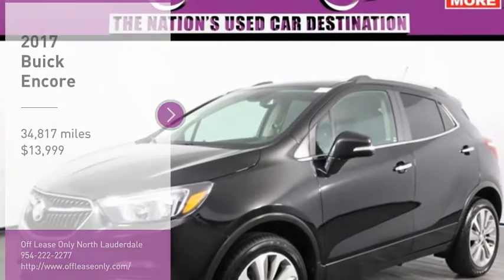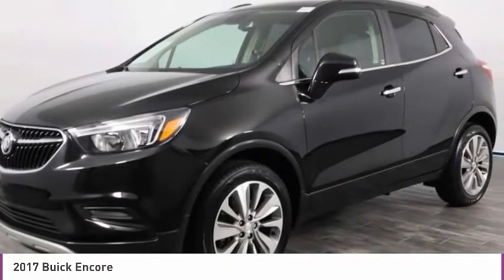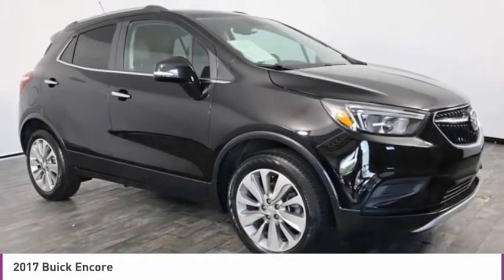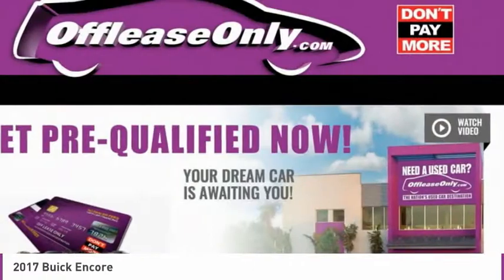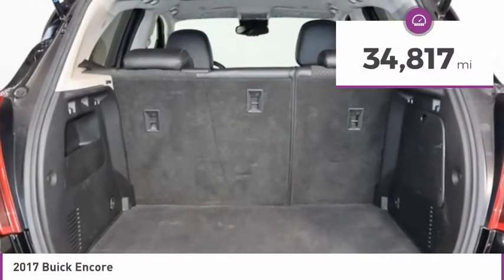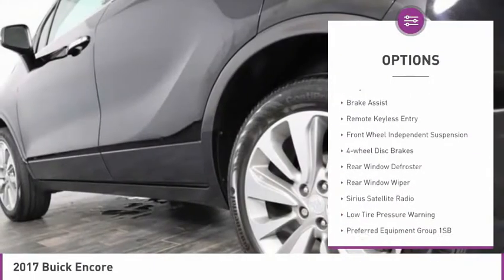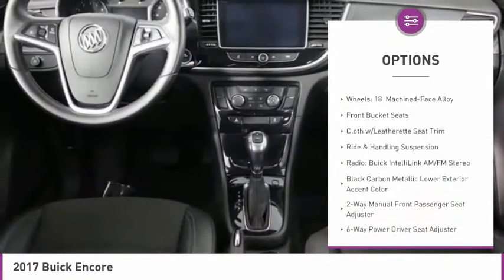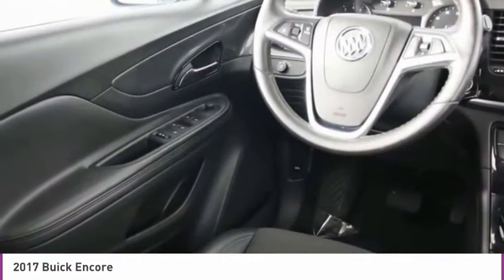2017 Buick Encore B307392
2017 BUICK ENCORE North Lauderdale, FL
Stock# B307392

827 South State Road 7

KBB.com 5-Year Cost to Own Awards. Only 34,778 Miles! Boasts 33 Highway MPG and 25 City MPG! This Buick Encore boasts a Turbocharged I4 1.4/83 engine powering this Automatic transmission. WHEELS, 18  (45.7 CM) MACHINED-FACE ALLOY WITH LIGHT ARGENT METALLIC POCKETS (STD), TRANSMISSION, 6-SPEED AUTOMATIC, ELECTRONICALLY-CONTROLLED WITH OVERDRIVE includes Driver Shift Control (STD), SEATS, FRONT BUCKET (STD).

*This Buick Encore Comes Equipped with These Options *
PREFERRED EQUIPMENT GROUP includes standard equipment, ENGINE, ECOTEC TURBO 1.4L VARIABLE VALVE TIMING DOHC 4-CYLINDER SEQUENTIAL MFI (138 hp [102.9 kW] @ 4900 rpm, 148 lb-ft of torque [199.8 N-m] @ 1850 rpm) (STD), EBONY, CLOTH WITH LEATHERETTE SEAT TRIM, EBONY TWILIGHT METALLIC Includes (CM5) Black Carbon Metallic lower exterior accent color, Paint code W700S.), BLACK CARBON METALLIC LOWER EXTERIOR ACCENT COLOR, AUDIO SYSTEM, BUICK INTELLILINK RADIO, AM/FM STEREO with 8  diagonal Color Touch Screen, includes 2 USB ports, Bluetooth streaming for audio and select phones and Phone Integration for Apple CarPlay and Android Auto capability for compatible phone (STD), Wipers, front intermittent with pulse washers, Wiper, rear intermittent, Windshield, solar absorbing, Windows, power, rear with Express-Down.

KBB.com 5-Year Cost to Own Awards, KBB.com Brand Image Awards.